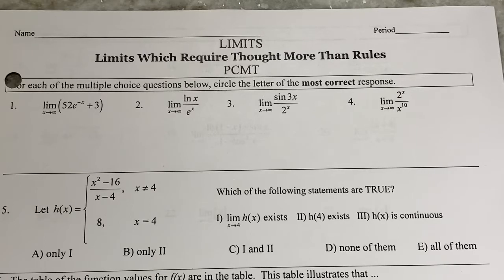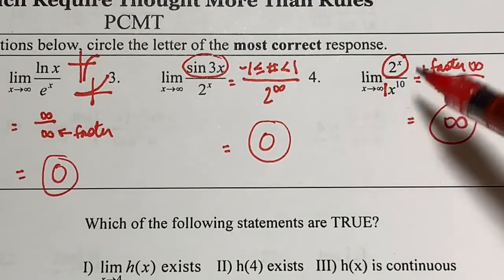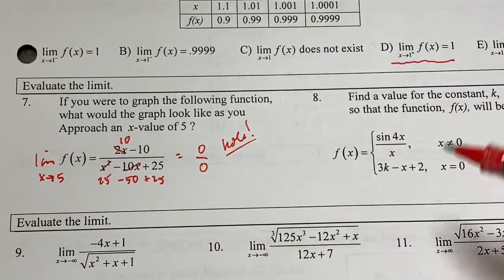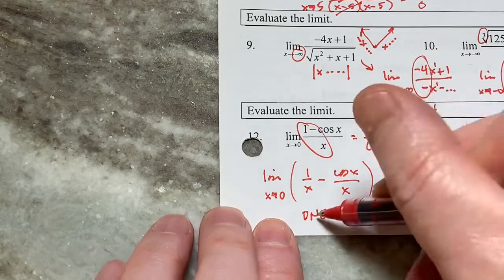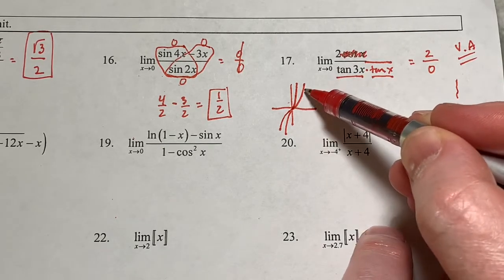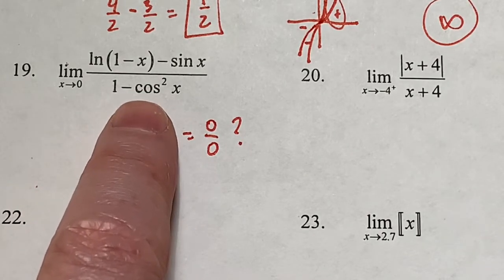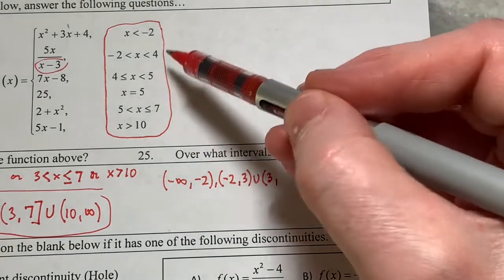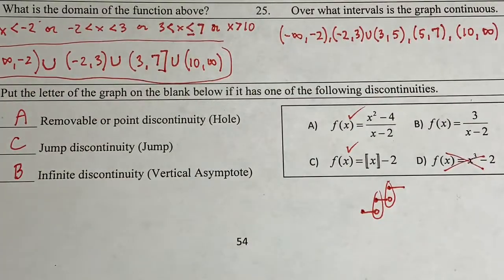Video: April 16th Limits Which Require More Thought Solutions